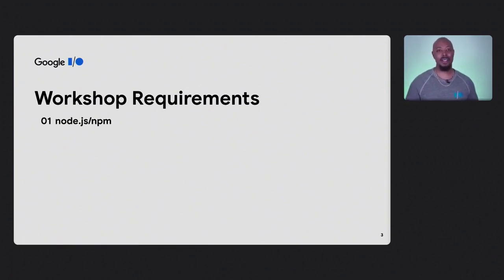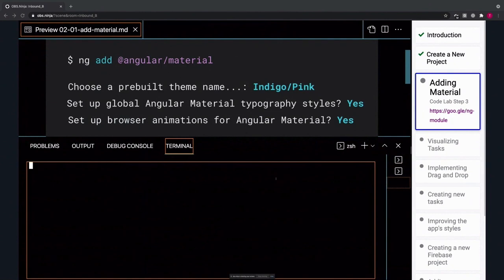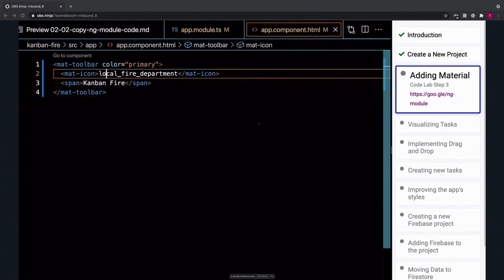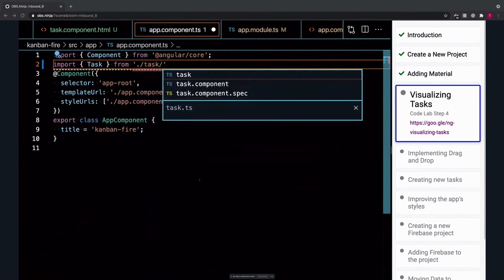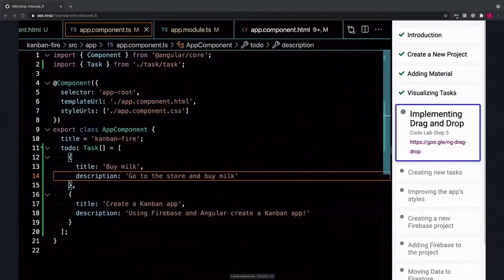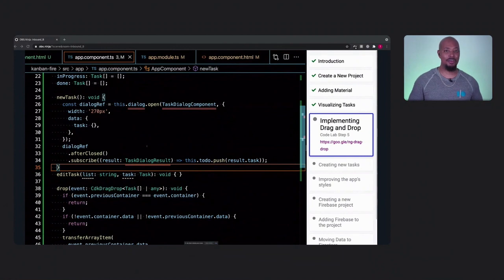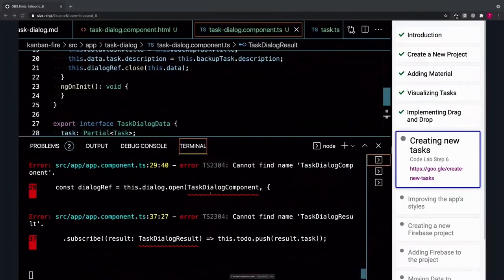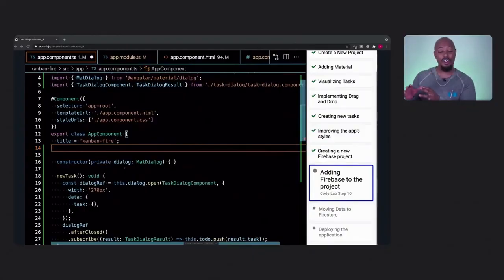Building a web application with Angular and Firebase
building web app with angularbuilding a web application with springboot and angular,building a web application with angular and spring mvc,